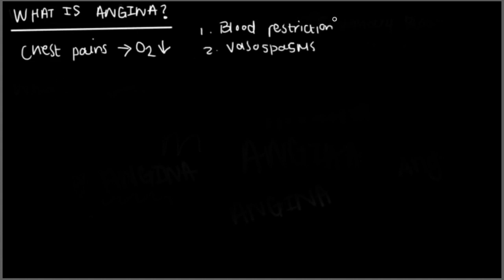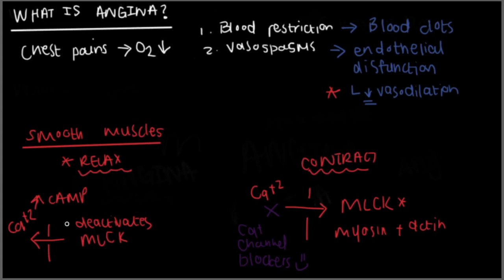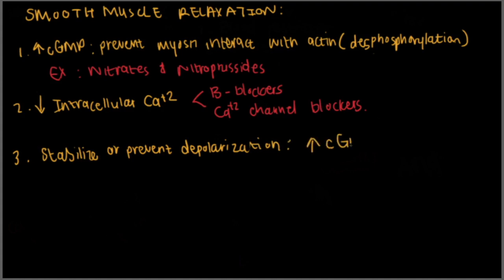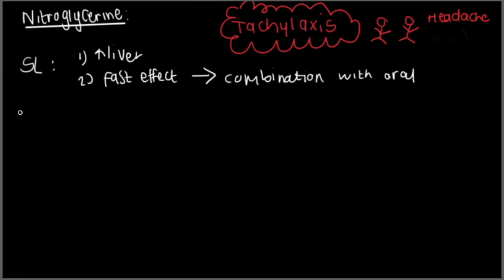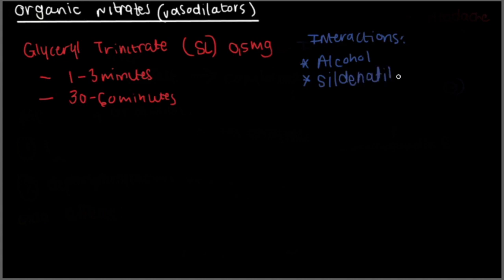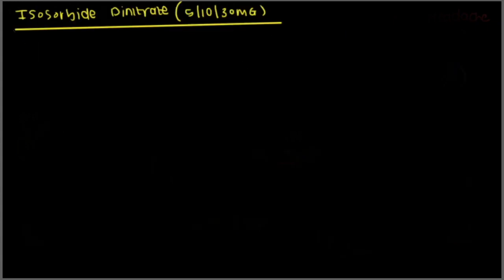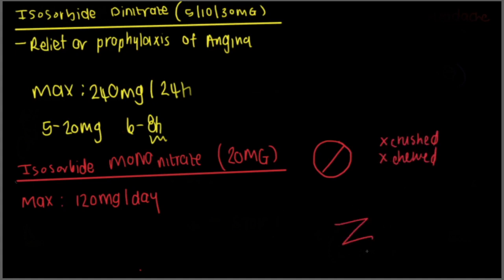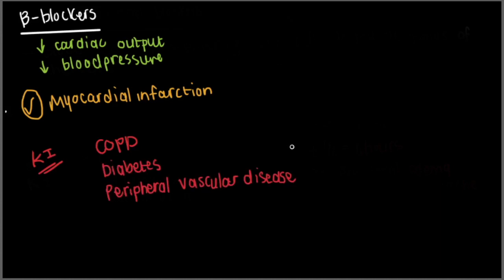Angina Pectoris Treatment | Blackboard Pharmacology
This video explains the pharmacology of the treatment of angina pectoris. It provides an overview of the most common treatment options and some practical insights to evaluate the therapeutic accuracy of a prescription.

The following resources were used:
- Basic & Clinical Pharmacology by Katzung and Trevor (13th Edition)
- Pharmacology by Mycek, Harvey and Champe (2nd Edition)
- SAMF 2012 (12th Edition)